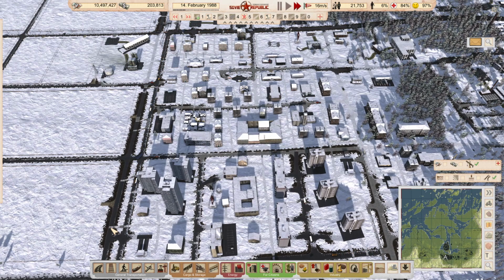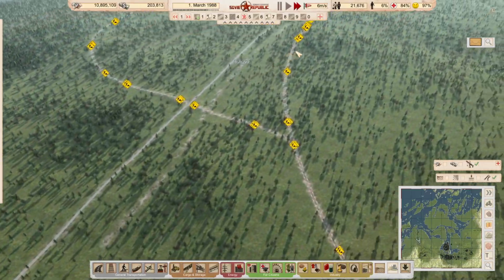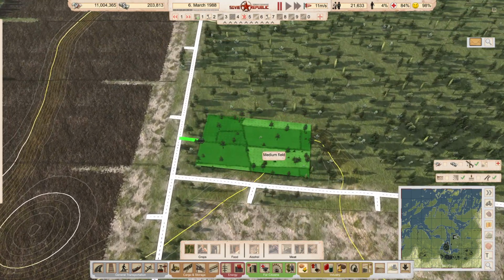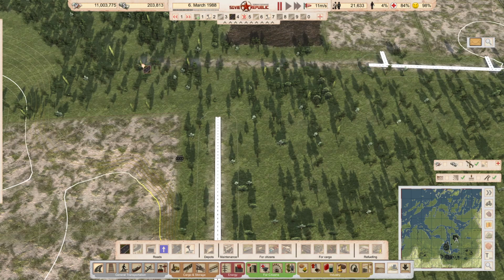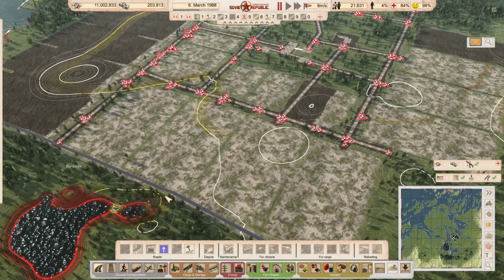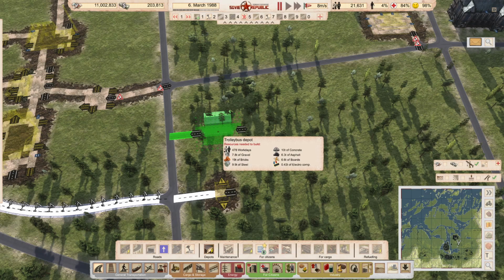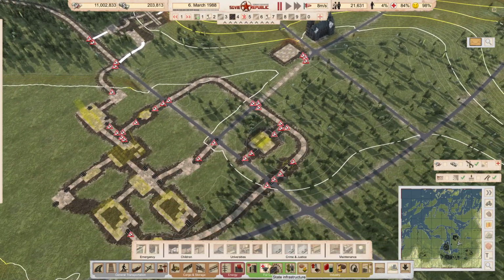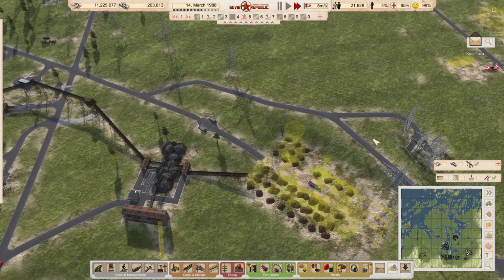Clothes Planning (fabric) :: Workers & Resources Soviet Republic (1947 Start): #75